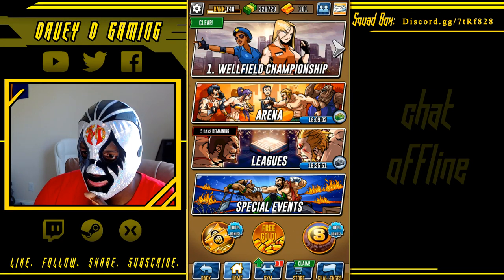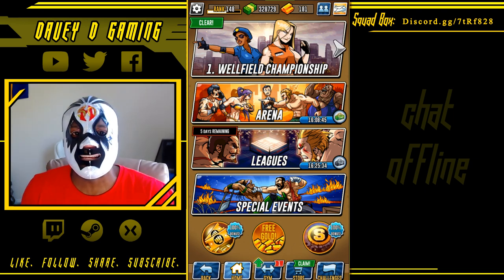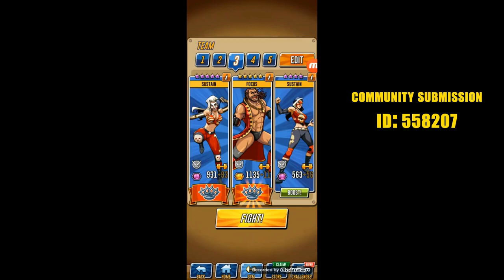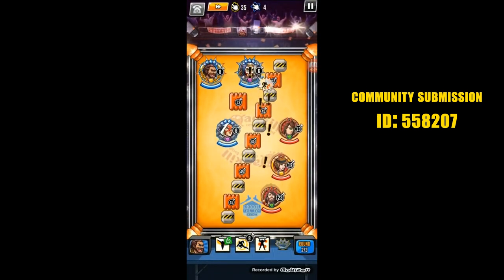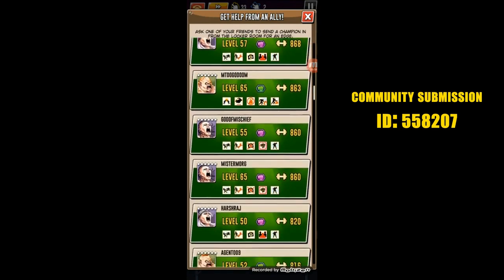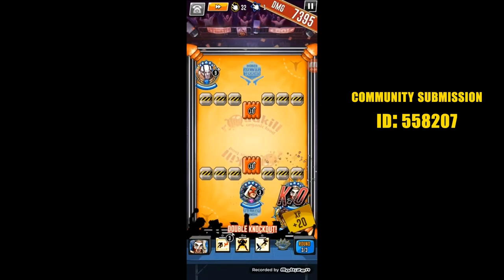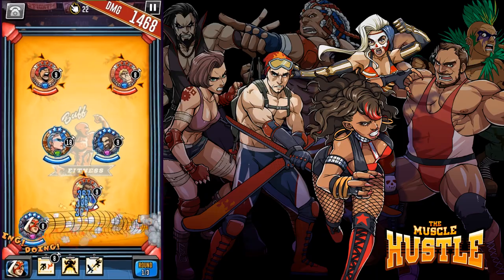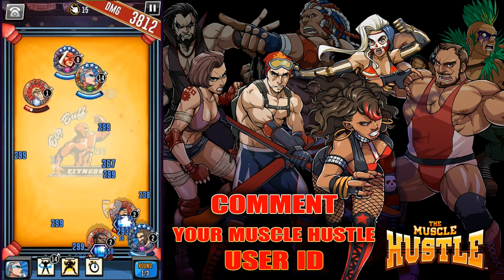The Muscle Hustle- Samson Siege Impossible (6 flings)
Credits:
Bazanji - "Pull Up"